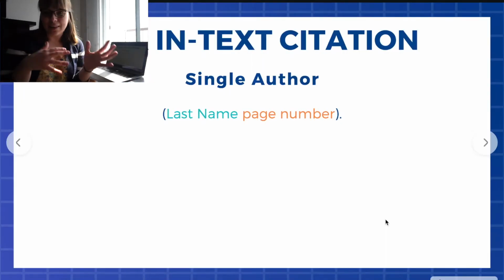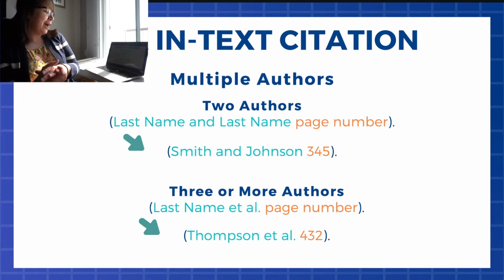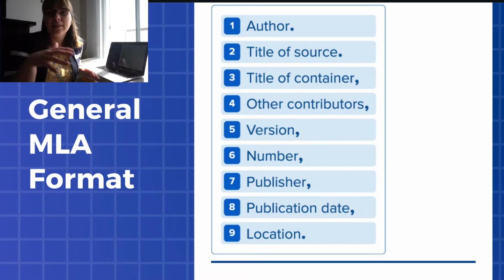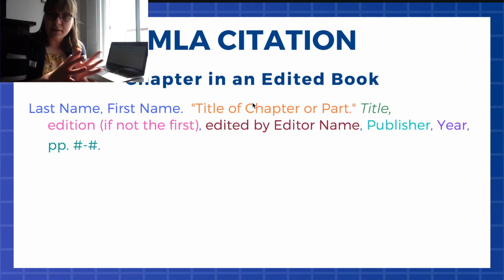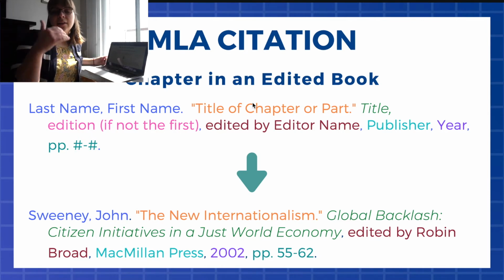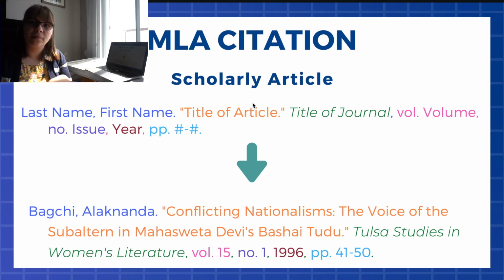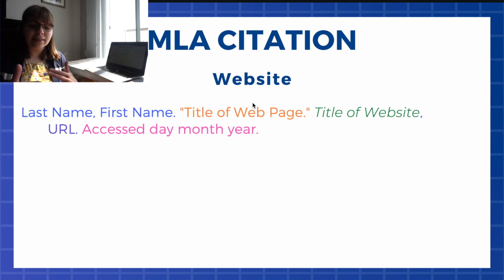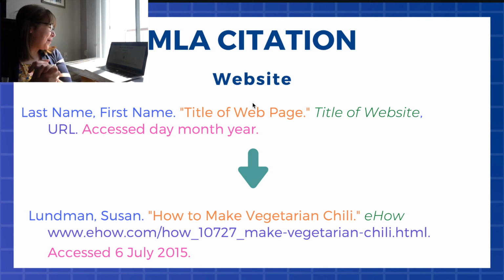How to Cite using MLA Style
Please watch this video for an overview of how to create in-text and fill citations in MLA style.